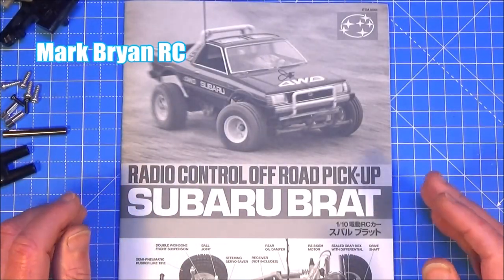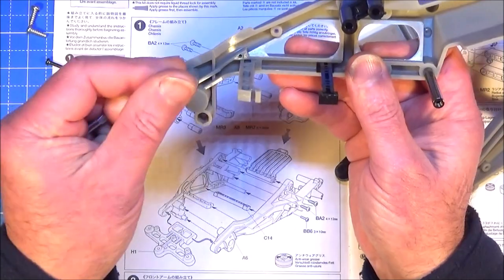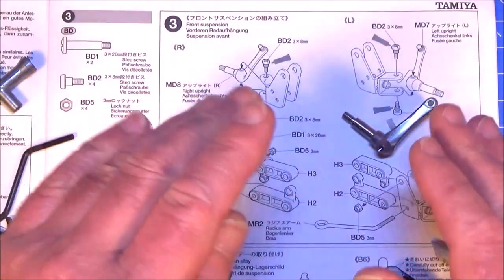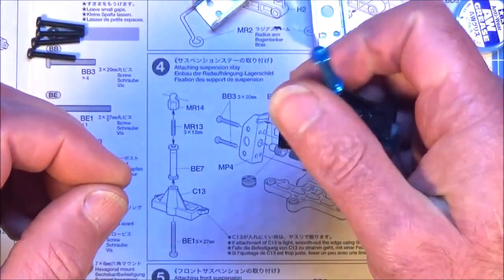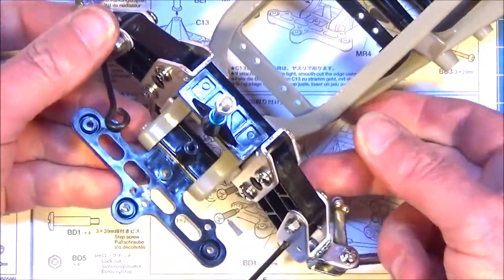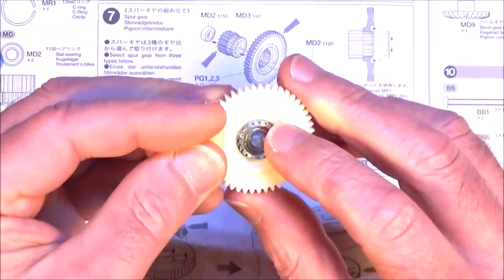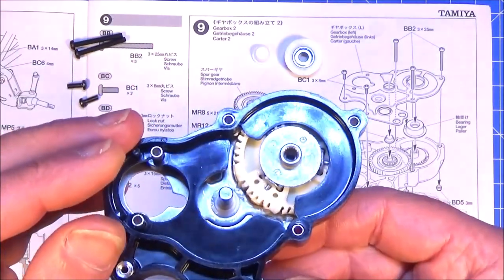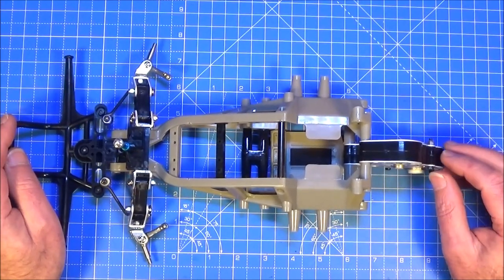Tamiya Subaru Brat Build Guide Part1 - ORV Chassis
Hello and welcome to Part 1 of my detailed build guide for the re-released Tamiya Subaru Brat on the updated ORV chassis. In this video I'll be covering Steps 1 to 10 of the Tamiya build manual. This involves the basic construction of the chassis, front suspension and the gearbox. I hope to add a few tips along the way!

About the Tamiya Subaru Brat 1/10 scale RC model

Tamiya brings back another R/C classic with this Subaru BRAT. Longtime fans will once again experience the nostalgia of their childhood and beginners can enjoy the easy operation of this colorful off-road truck.

High-quality 1/10 R/C assembly kit of the Subaru BRAT
2WD chassis as used for The Frog
4-wheel independent suspension
Front coil springs suspension
Rear alloy oil shock suspension
Updated steel dog-bone driveshafts
Comes with two body shells one in ABS and one in Polycarbonate
540 motor included

About the Subaru BRAT
The Bi-drive Recreational All-terrain Transporter was created by Subaru in the late 1970’s from their earlier 4WD station wagon model for the US market. Powered by a flat-four engine ranging from 1.6 to 1.8 liters in displacement, this pickup had the unique feature of having jump seats welded to the truck bed, which allowed it to be imported as a car instead of a truck. One of the car’s more famous owners was former US President Ronald Reagan, whose red BRAT is restored and displayed at his former residence in California.